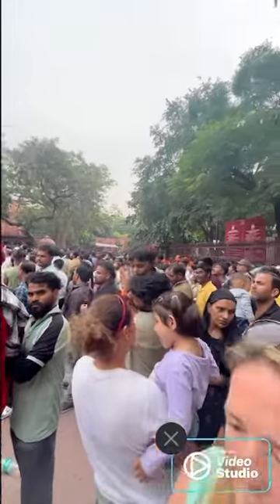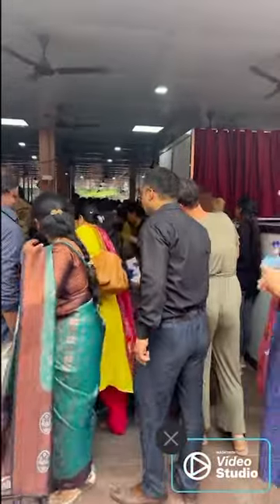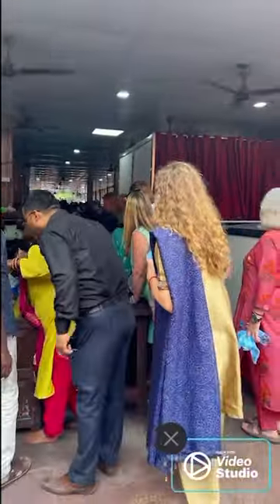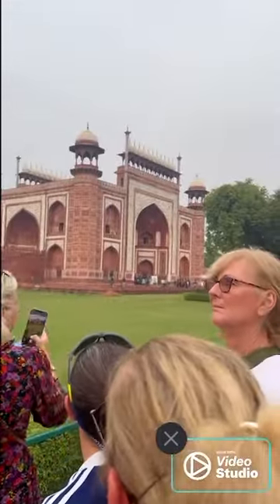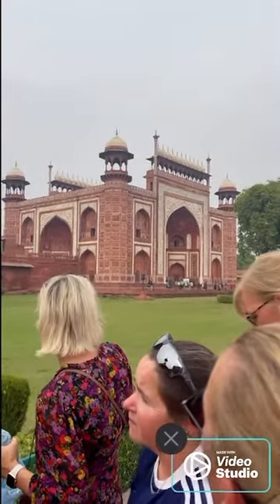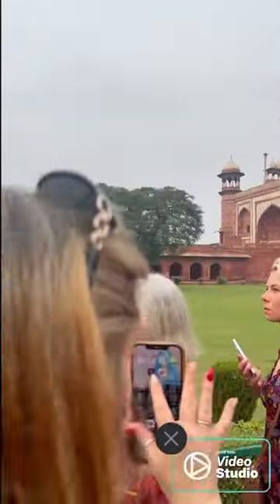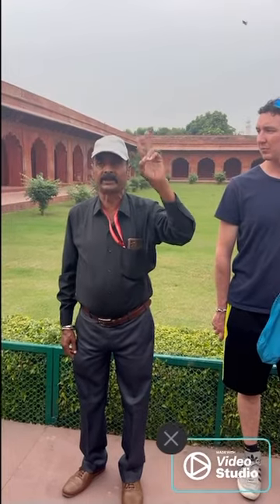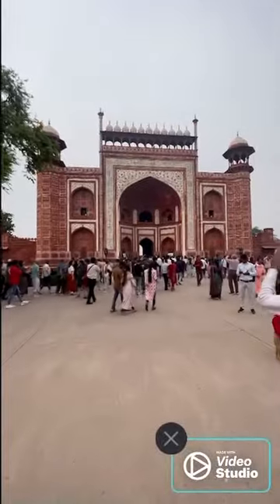Taj Mahal part 2